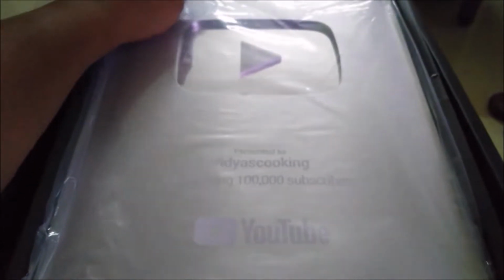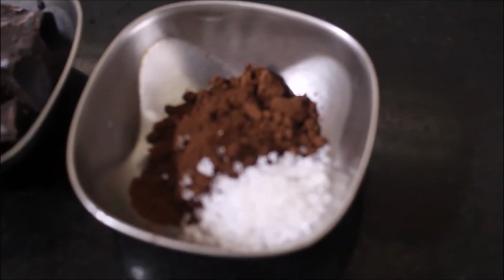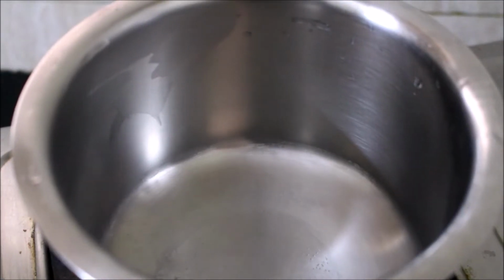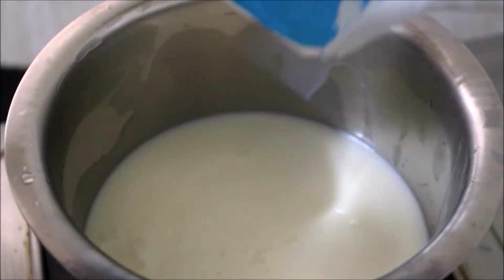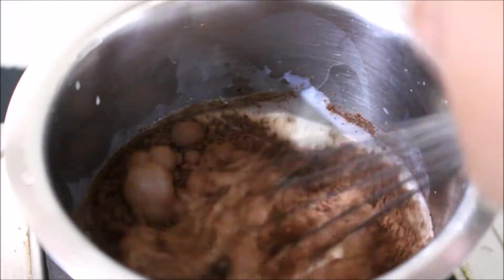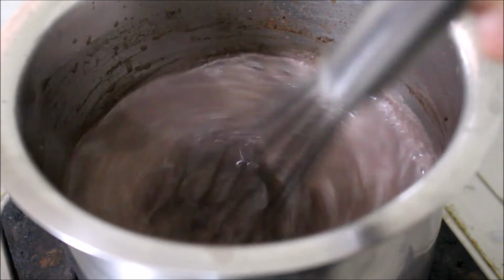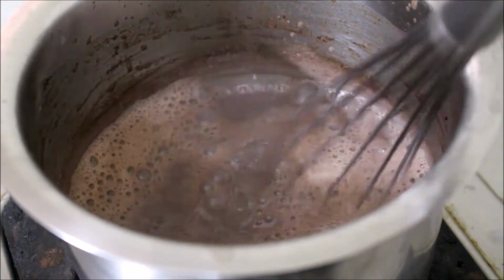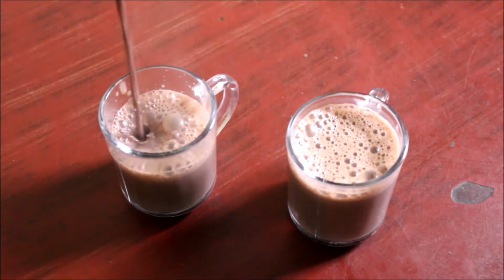Hot Chocolate Recipe + Unboxing My Youtube 100,000 Play Button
Warm and satisfying mug of  hot chocolate is a perfect treat for winter 😊 I always stock up and freeze cooking chocolate and cocoa powder for hot chocolate both the ingredients freeze and store well until use.

Hot Chocolate Ingredients:
1/2 Liter Milk
100 Grams Dark Cooking Chocolate
2 Tbsp Unsweetened Cocoa Powder
4  Tbsp Sugar
Chocolate Wafer For Garnish...

Today was a very special day in my life receiving 100,000 subscriber Youtube Play Button I will cherish this moment forever. My parents gleamed with happiness when I unboxed the play button...I could not have accomplished what I'm today without Youtube, Subscribers and my Parents support. Thank you  all from the bottom of my heart for this lovely journey and support across all socialmedia platforms. :)